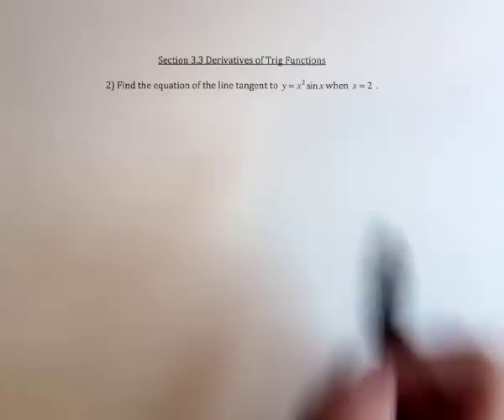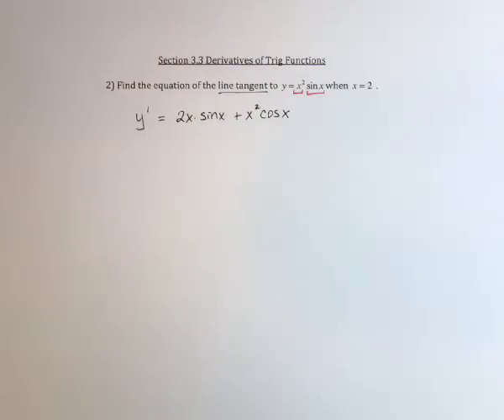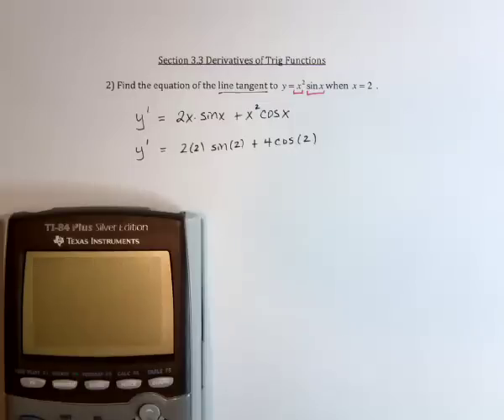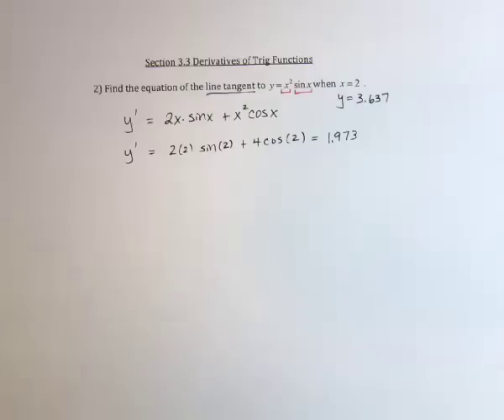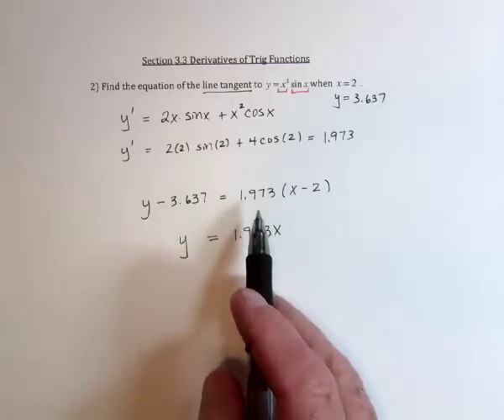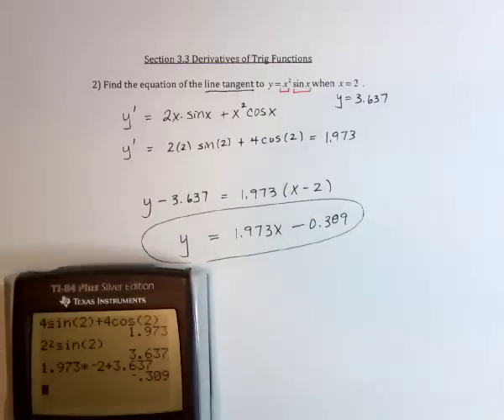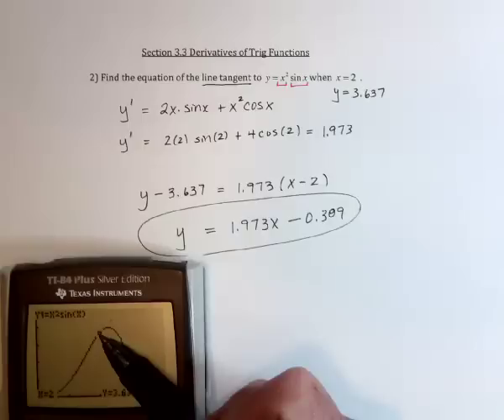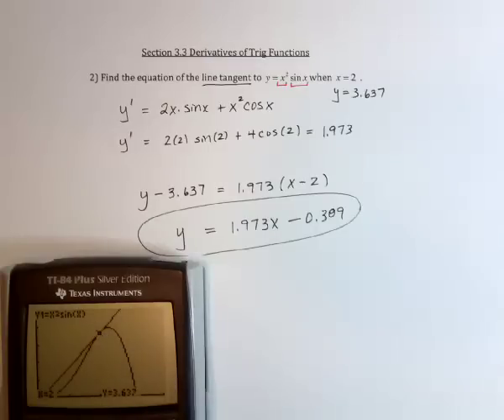29 Derivatives of Trig Functions 2.mov